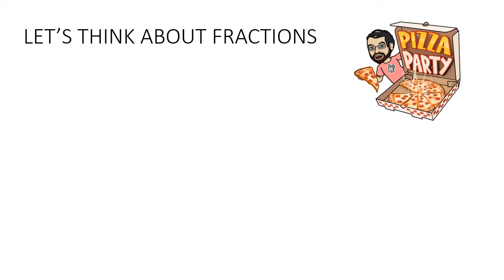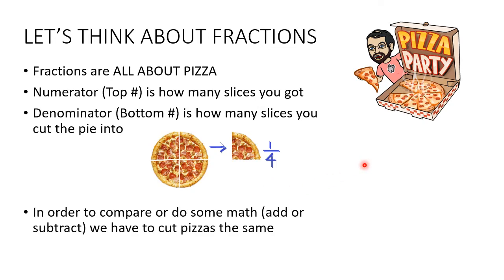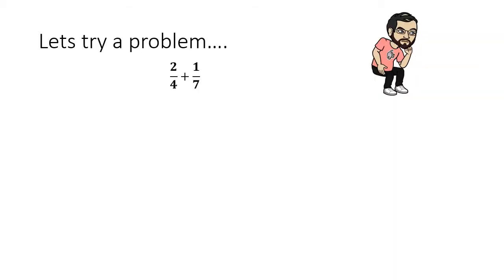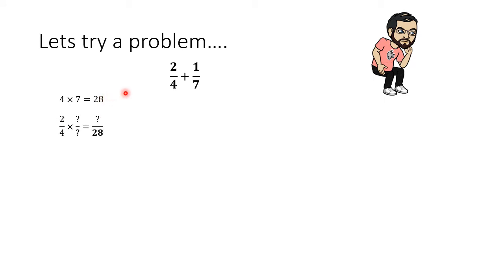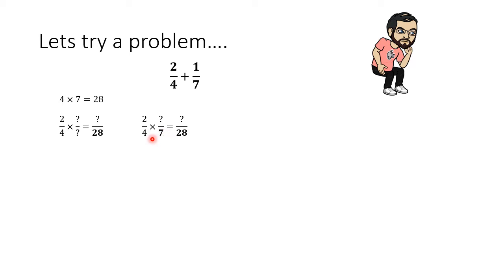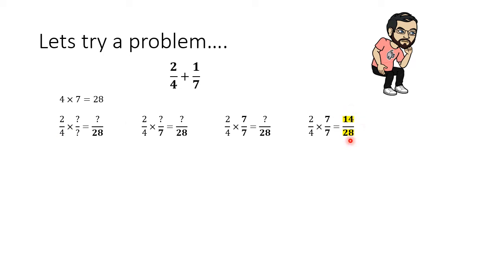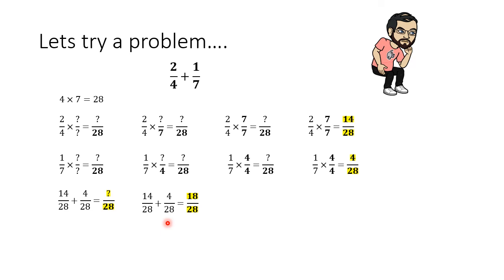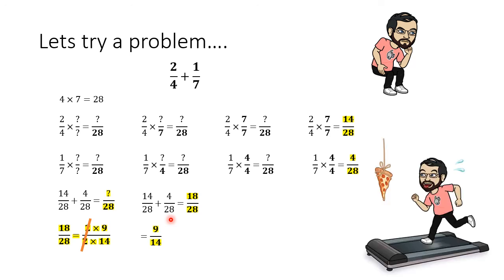MATH PROBLEMS WITH MR. B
Solving Addition with Fractions